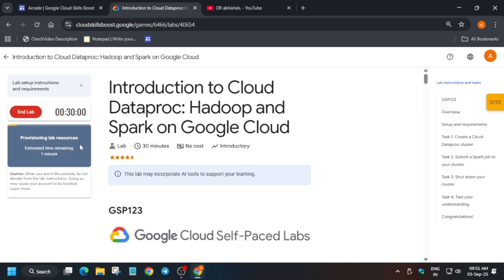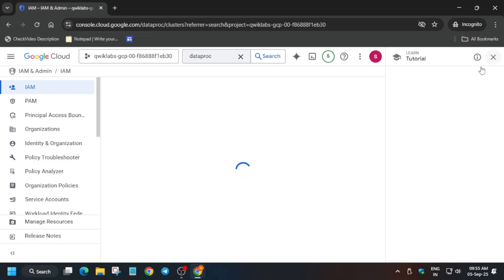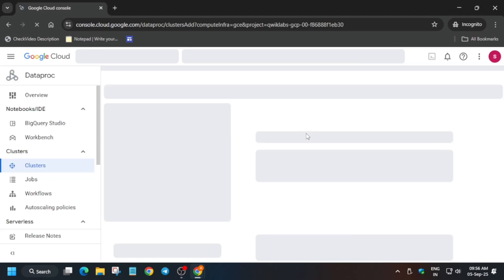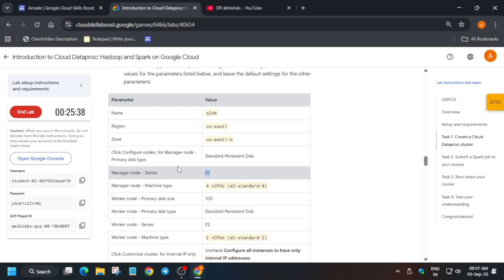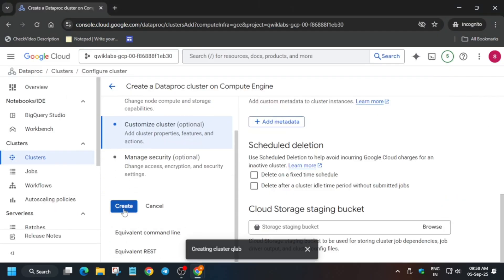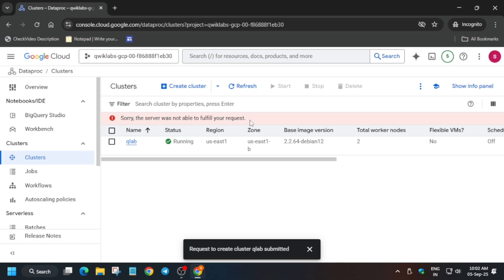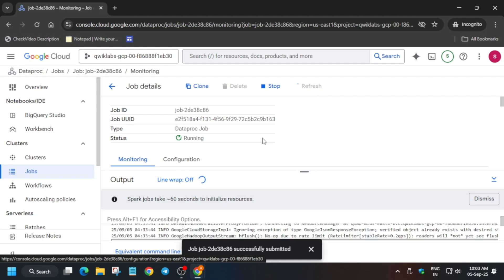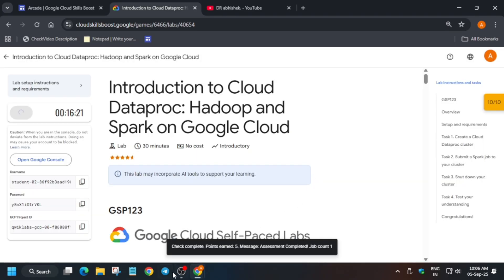Introduction to Cloud Dataproc: Hadoop and Spark on Google Cloud | New Guide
🔍 Common Queries
qwiklabs
arcade facilitator